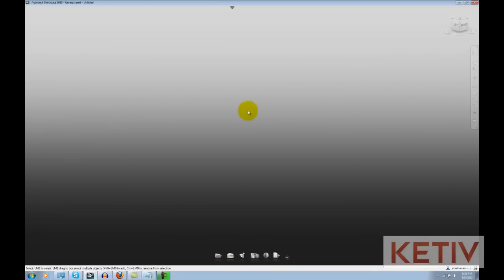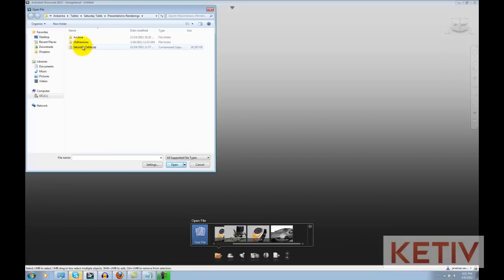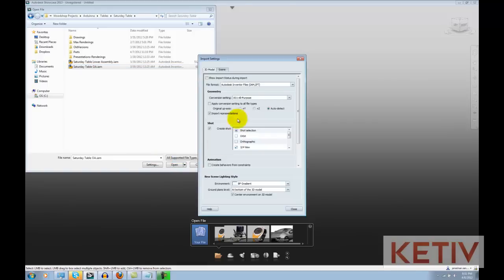A Preview of the Task User Interface in Autodesk Showcase 2013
Autodesk Showcase 2013 brings a few changes to the user interface.  In this video, Jonathan Landeros of KETIV Technologies shows a preview of the changes that have been made.